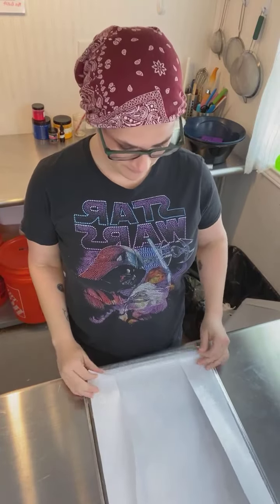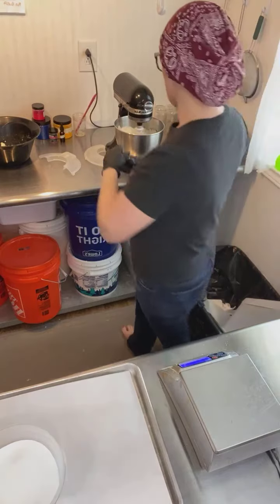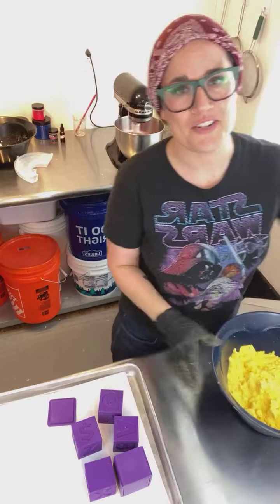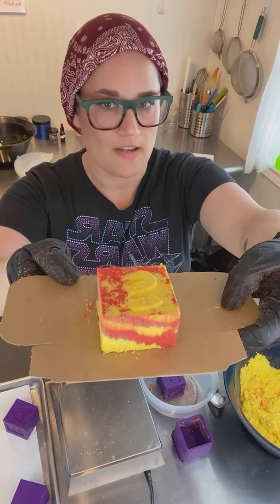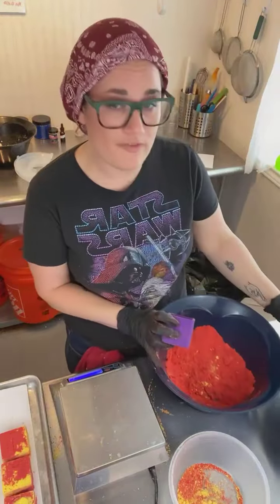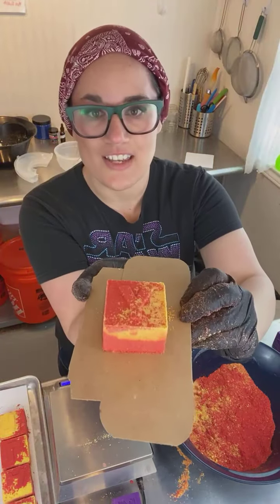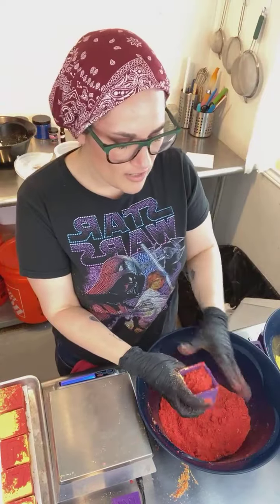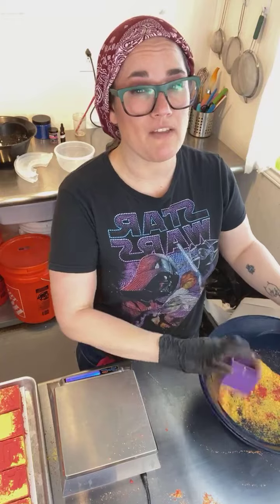Multi Color Letter Block Bath Bombs | MWMM Replay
This is a replay of Make with me Monday
Catch them live every Monday at 1pm CST by joining our Facebook help group for bath bomb and bubble bar makers!

for recipes, color studies, classes and more!

🗓️ORIGINAL VIDEO: March 15, 2021

Make With Me Monday! Today I’m making letter cubes for an upcoming project!

🙌 MOLD: Chunkadust Alphanumber Letter Blocks

🎨COLORANTS:
❤️ I used Red 40, Red27 & Yellow5 Lake from Make Your Own Buzz, however they no longer sells the colorants, so I suggest using Lakes from Muddy Soap Co

💛Yellow5 Dye from Nurture Soap is good, but I now suggest using EazyColours dyes (this is NOT the same as Krazy Colors). EZColours have several certified distributors, and in the US I use Koala's Crafting Boutique

Happy Making 🤗